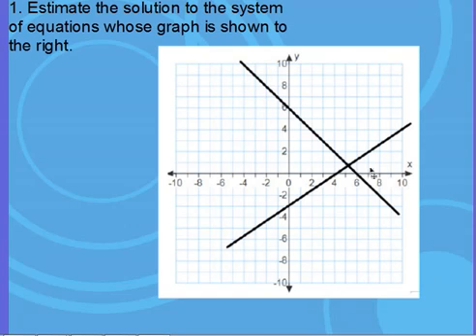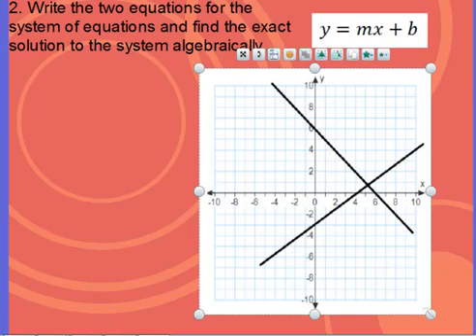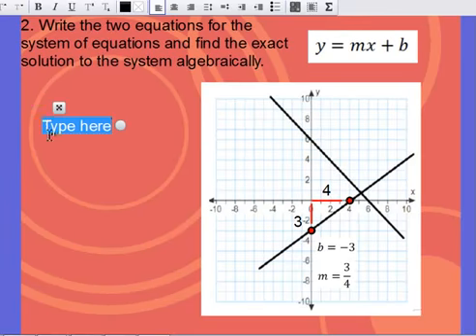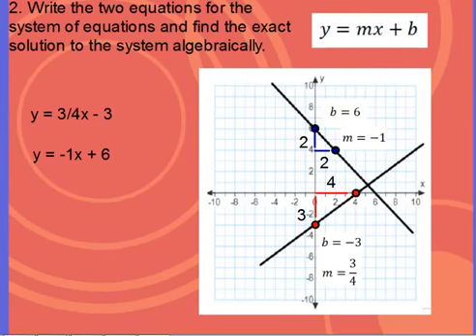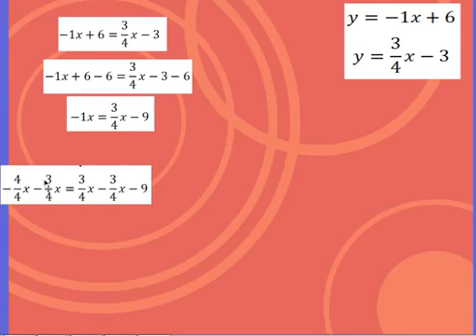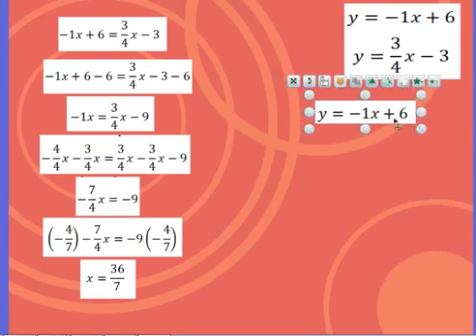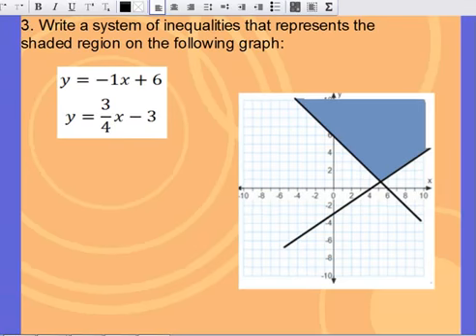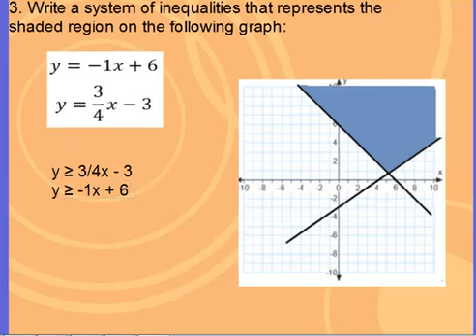Module 1 Lesson 22 Algebra I